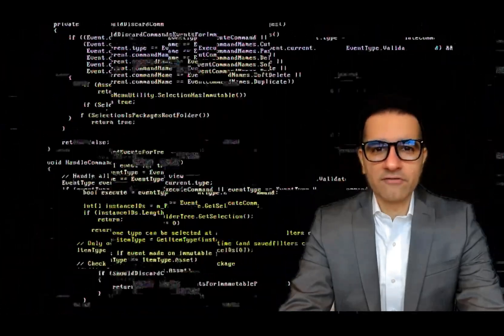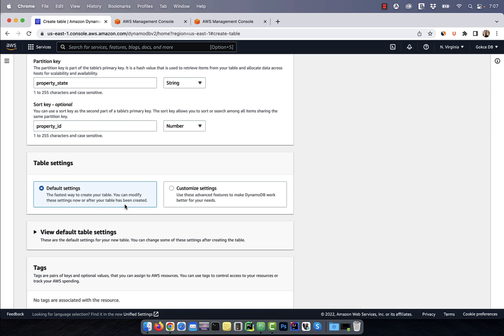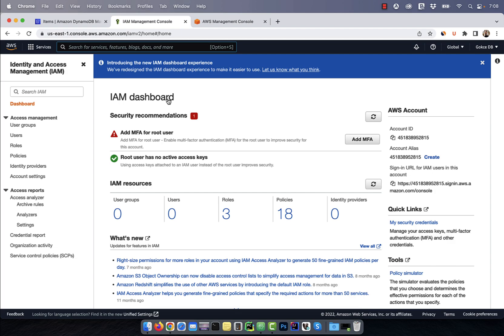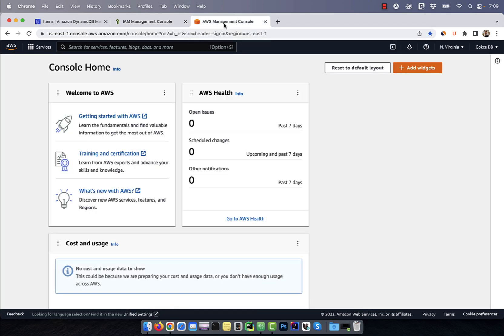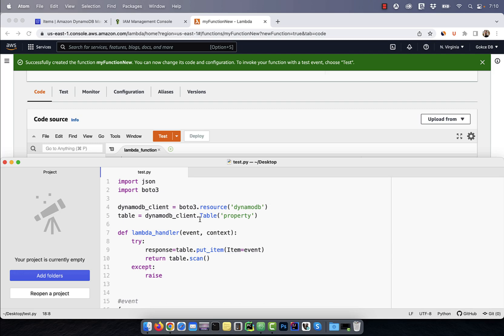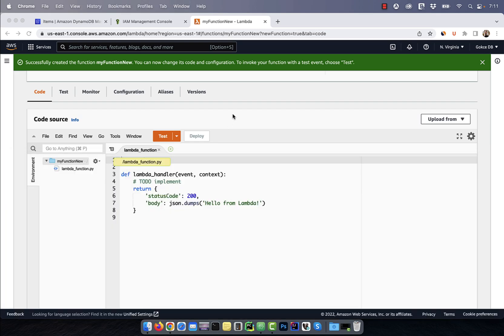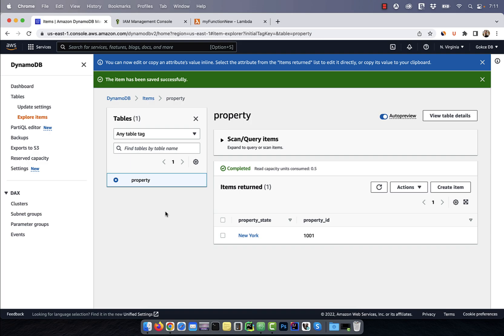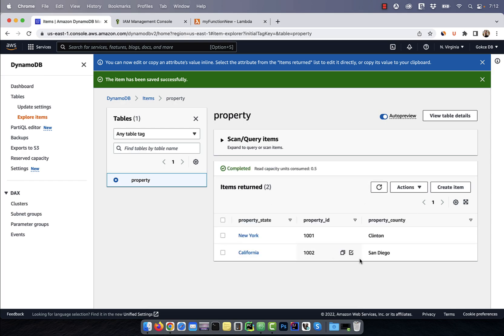How To: Insert In DynamoDB Using Lambda AWS Function (3 Min)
In this tutorial, you'll learn how to insert into DynamoDB using Lambda AWS function.

Video Transcript:
Hi guys, this is Abhi fromGokcedb. In this video, you are going to learn how to insert data into the Dynamodb using a Lambda function. Let’s start by searching for Dynamodb on the AWS Console then hit Create Table.

Enter the name of the table partition key and sort key and for Table Setting, I’m going to leave everything to default and then click on create a table. Once the table is created, click on explore items in the left menu.

Click on the Create Item button and give a value for the property underscore state and property id.
Looks like our insert went through as expected. Now let’s go back to AWS Console and search for IAM which stands for Identity and Access Management.

Click on roles in the left menu then hit the Create Role button. Choose Lambda and hit next. Search for Dynamodb and Select Dyamodb full access then click next.

Give this role a name and then the Create Role button. This will ensure that our Lambda function will have full access to the Dynamodb. Go back to AWS Console and this time search for Lambda.

Click on create function and give your function a name. For runtime, I’m going to select Python and for Default Execution Role, we're going to select the full Dynamodb Role that we just created. In the Code Source Section, I’m going to copy-paste pre-written Python Code. On line 2, I’m importing the borto 3 libraries which is the SDK for AWS.

On line 4, I’m creating the Dynamodb Client. And on line 5, I'm calling the property table. Inside the lambda underscore handler function, I’m using the put underscore item method to insert the event in the property table.

On line 10, I’m returning the table. The scan will return all the items from the property table. Next, click on the test button and give your Test Event a name.

For event Json key-value pairs, I’m going to specify the values for property ID, State, and County.
Hit save then click on deploy. Click on deploy. Click on test again and you should see a response pack with a table dot scan value.

You can also go back to the Dynamo DB interface and hit the refresh button to see whether our insert went through or not.  Next, let's configure the test event so we can change our insert values. This time, I’m going to specify California as my State and San Diego as my County.

Click on the test button to test your Lambda function one more time and go back to the Dynamodbinterface to confirm our second insert went through.

import json
import boto3

dynamodb_client = boto3.resource('dynamodb')
table = dynamodb_client.Table('property')

def lambda_handler(event, context):
    try:
        response=table.put_item(Item=event)
        return table.scan()
    except:
        raise

    "property_id":1001,
    "property_state":"New York",
    "property_county":"Clinton"